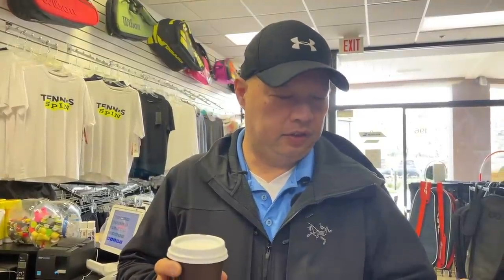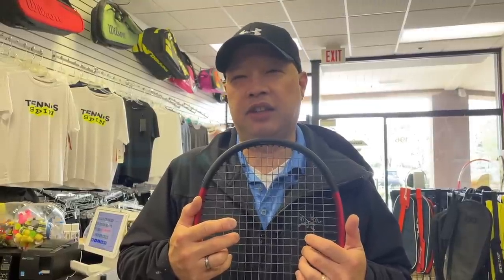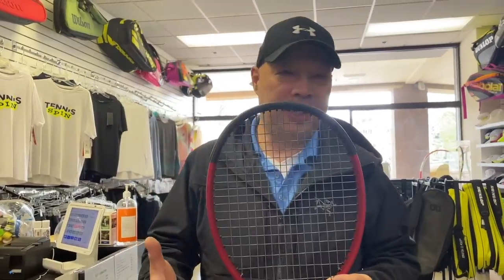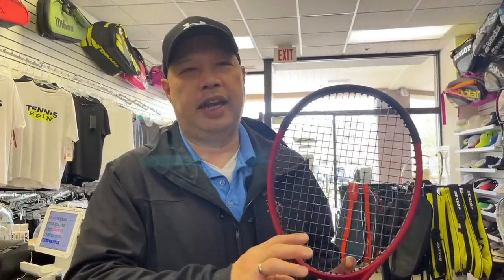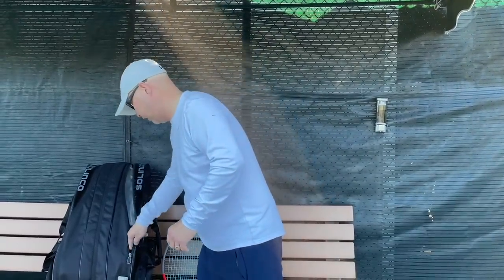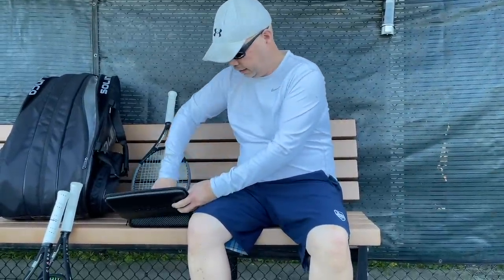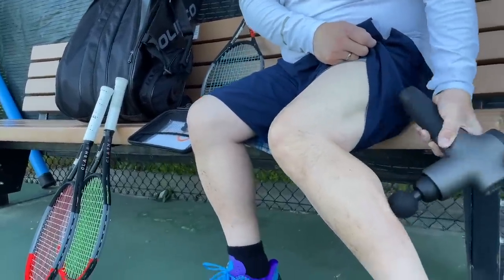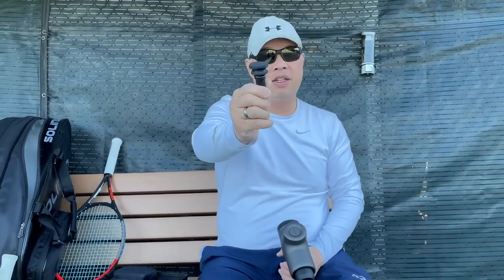NEW 2022 WILSON CLASH 100L V2.0 - THE LOST LITTLE KNOW CLASH. SURPRISINGLY GOOD!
Rob and I review the new 2022 Clash 100L V2.0.  The  lost clash model that is lighter and plays well.

Thank you Coach Rob for trying the new Clash 100L.

ONLY Link to be listed